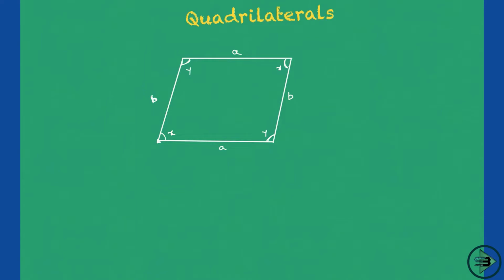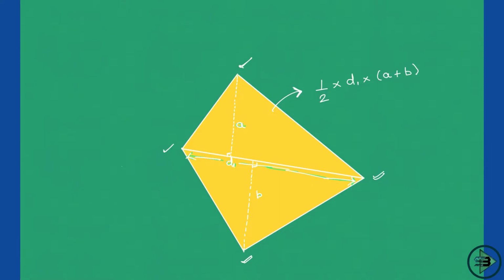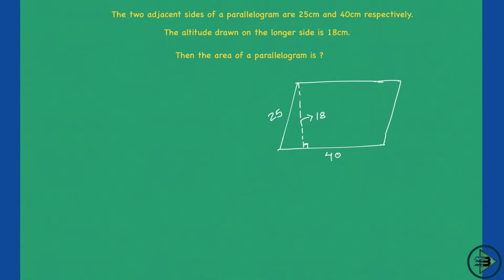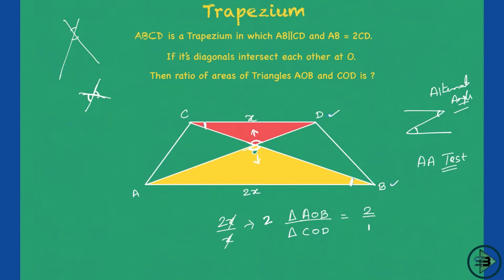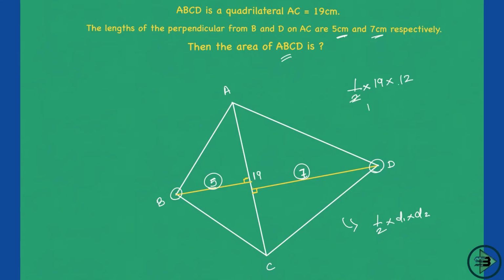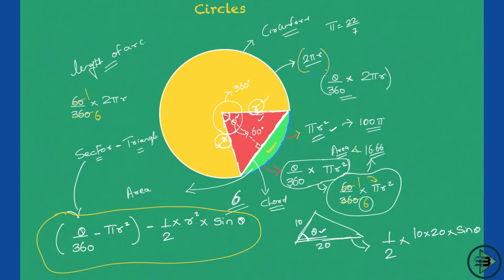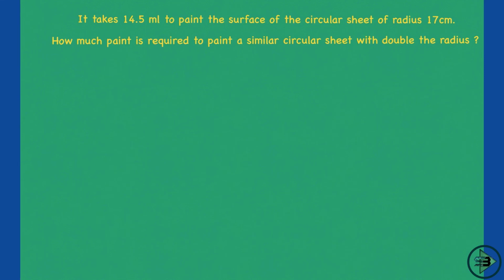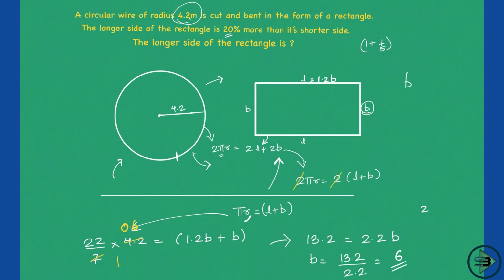Preparing for CMAT 2021 | Mensuration problem on Quadrilateral and circles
Prepare for CMAT 2021/MHCET 2021 | Problems on Quadrilateral and circles

Preparing for CMAT 2021/MHCET 2021

In this lecture we cover the topic of quadrilateral and circles.
Frequently asked problems on quadrilateral and circles  in quantitative aptitude section of CMAT.

Join batches for CAT 2021/CMAT 2021/MHCET 2021/MICAT/NMAT/SNAP